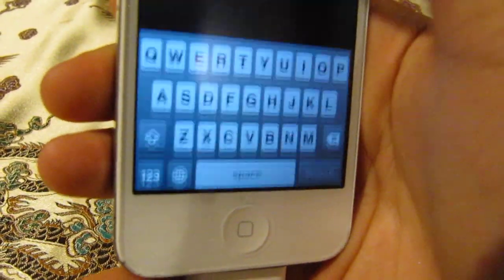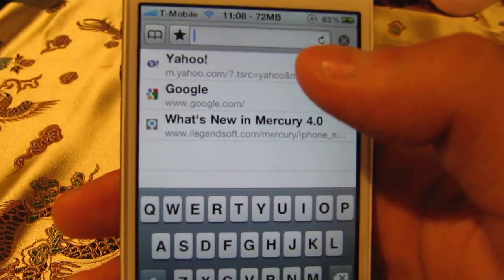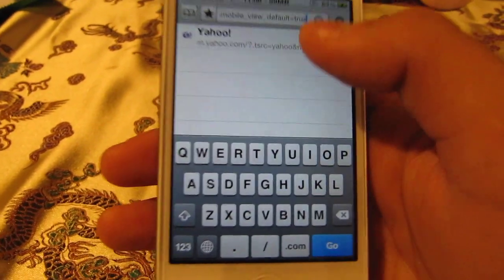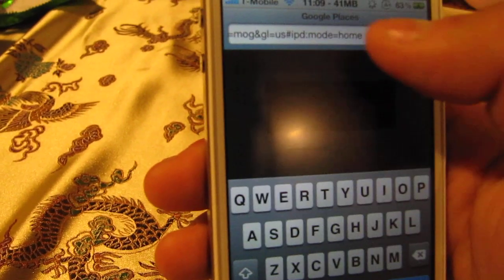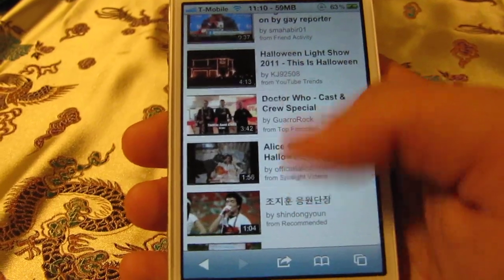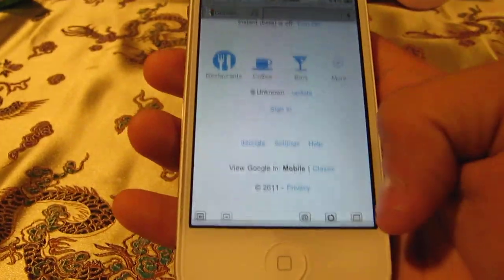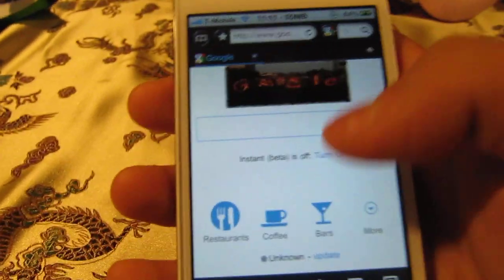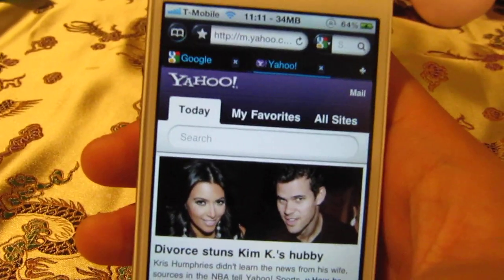iPhone,iPod "APP" mercury web browser